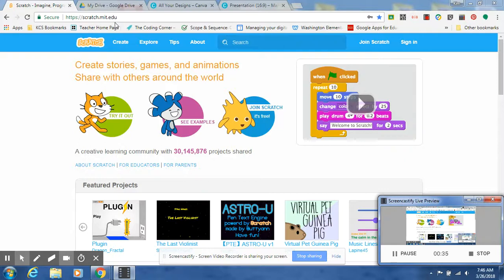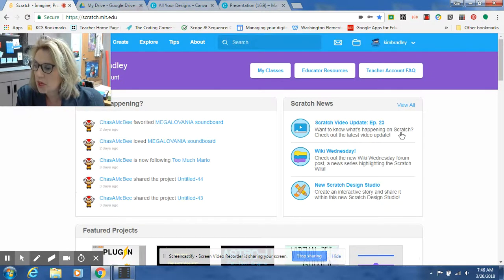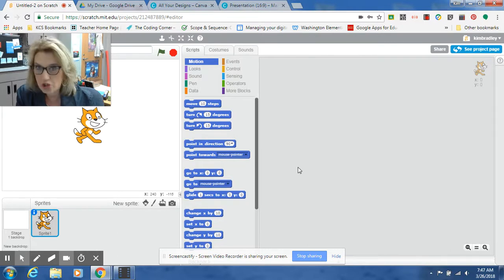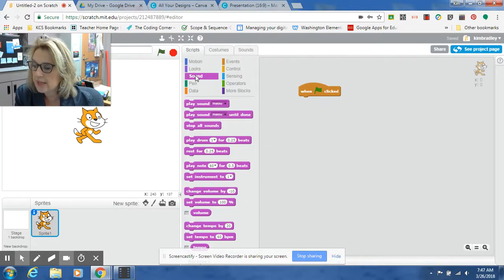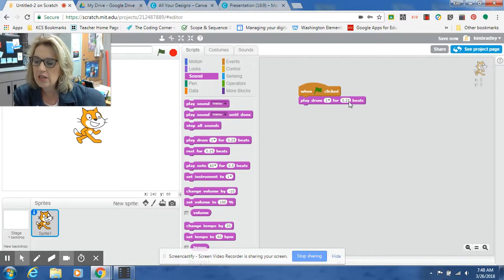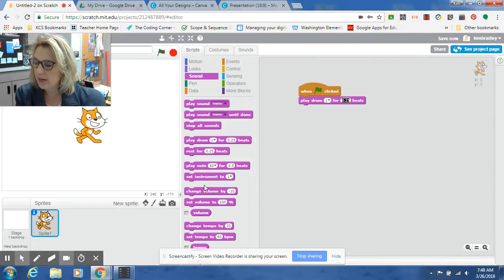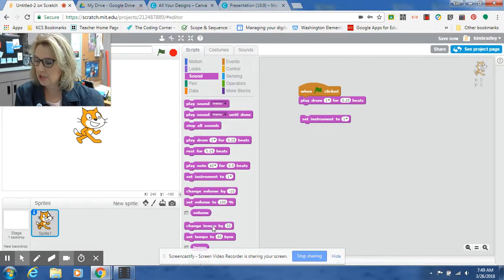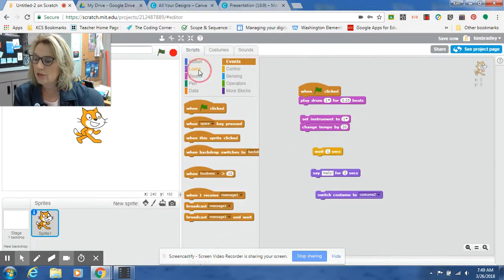Mar 26, 2018 7:50 AM